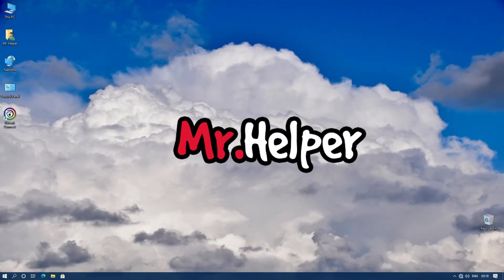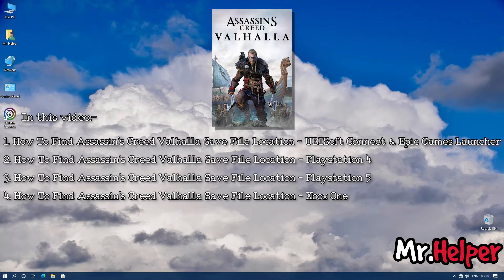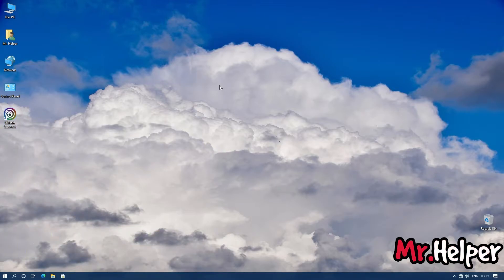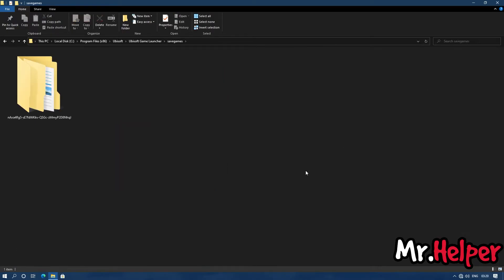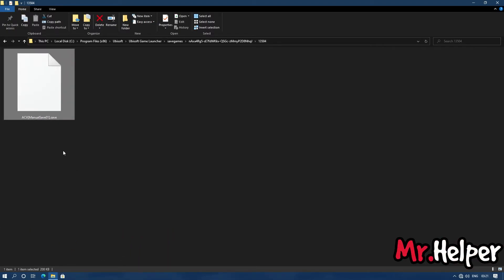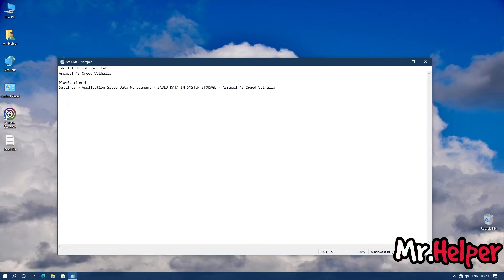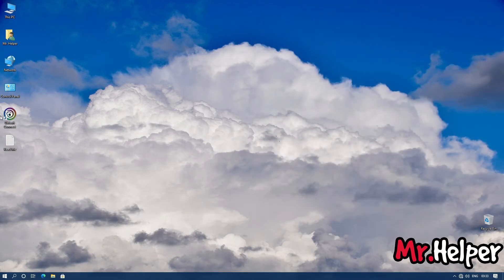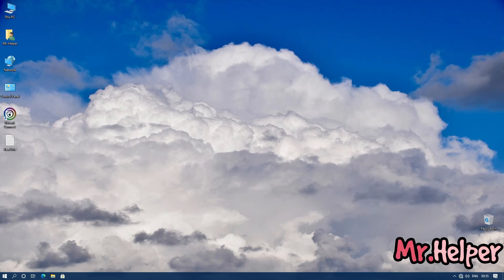How To Find Assassin's Creed Valhalla Save File Location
If you are interested to know How To Find the Save Files of any games then my channel is for you.
This How To Find Assassin's Creed Valhalla Save File Location video will help you to get your Assassin's Creed Valhalla to save data.

Timestamp
00:00 @MrHelper Intro
00:15 About the video
00:51 What you can expect from this video?
03:13 How To Find Assassin's Creed Valhalla Save File Location [UbisoftConnect][Epic Games Launcher]
03:15 How To Find Assassin's Creed IValhalla Save File Location [Playstaion 4]
03:46 How To Find Assassin's Creed IValhalla Save File Location [Playstaion 5]
04:10 How To Find Assassin's Creed IValhalla Save File Location [Xbox One]
04:31 How To Find Assassin's Creed IValhalla Save File Location [Xbox X][Xbox S]
04:55 Spapno (My 2nd Channel)
05:22 Thank You For Watching
05:35 @MrHelper Outro

Twitch 👈 (Join My LIVE Stream)
YouTube 👈 (Join My LIVE Stream)

Let me know if you getting any problem following the steps,